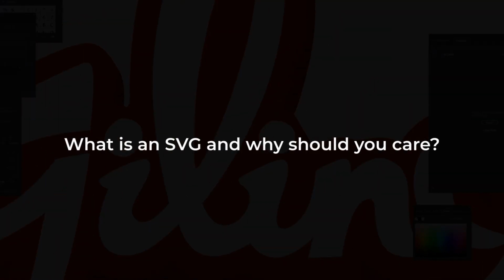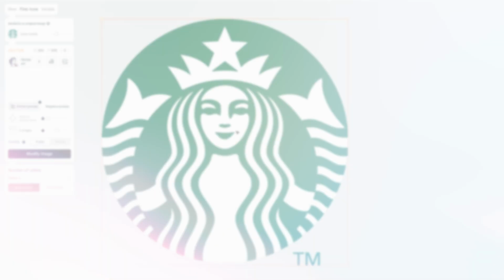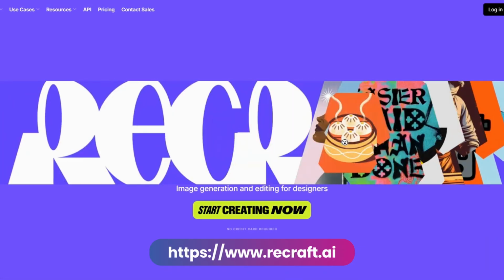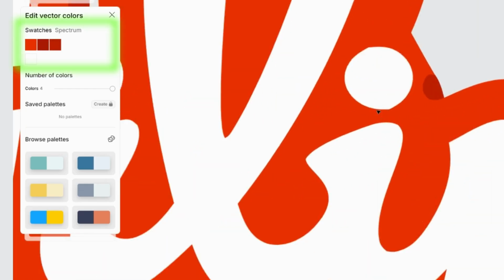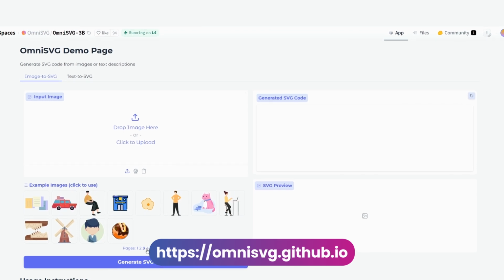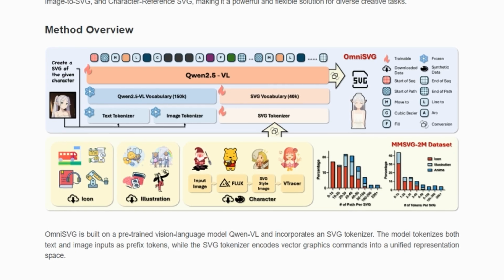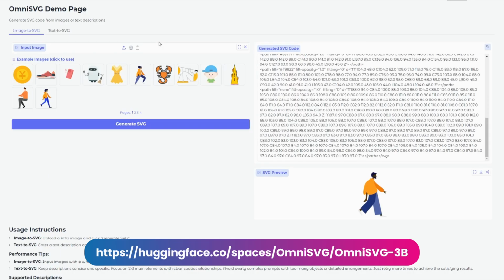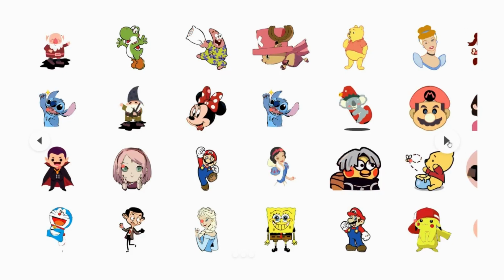How to Convert Pixelated Images to Vectors with These 3 AI TOOLS (FREE + OPEN SOURCE Local Install)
Struggling with pixelated logos that look terrible when scaled up? Discover three powerful AI tools that transform low-resolution images into crisp, infinitely scalable SVG vector graphics!

Learn why SVG vector graphics are essential for modern design, how mathematical formulas create pixel-perfect scaling, and which tool delivers the best results for your specific needs. From quick emergency fixes to professional-grade vectorization, these free AI tools will revolutionize your design workflow.
Perfect for content creators, small business owners, web developers, and anyone tired of blurry graphics. Master image upscaling, vector conversion, and AI-powered design tools that save hours of manual work. Whether you're creating logos, icons, or illustrations, these cutting-edge solutions deliver stunning results without requiring expensive software or design expertise.

Ready to transform your design game? Watch our complete AI tool comparison and discover which platform delivers the most professional results for your creative projects!

00:07 - Introduction to AI Vector Tools
00:36 - What is SVG and Why It Matters
00:51 - Understanding Vector vs Raster Graphics
01:46 - Tool #1: Convercio Review
02:41 - Tool #2: ReCraft Deep Dive
04:23 - Tool #3: Omni-SVG Analysis
06:04 - Real-World Testing Results
07:13 - Final Comparison & Recommendations
008:12 - Use Cases for Each Tool
08:28 - Call to Action & Next Steps

Try ComfyUI in the cloud for FREE (30 Days):
Código: gilingyu30